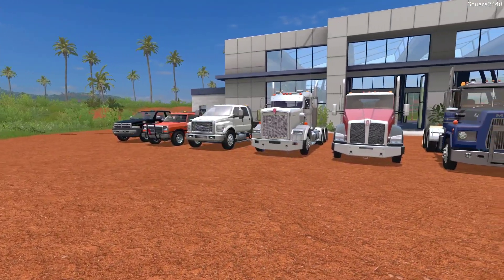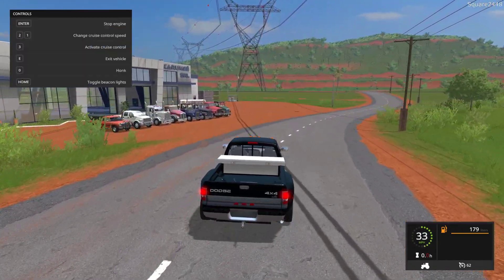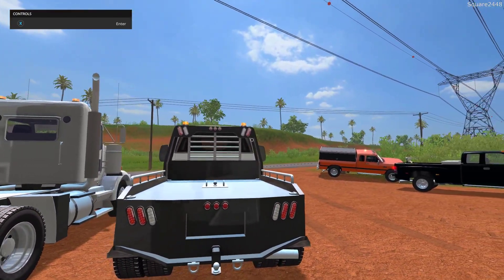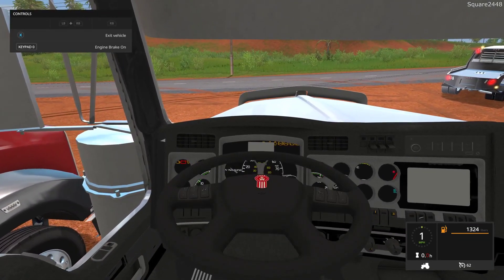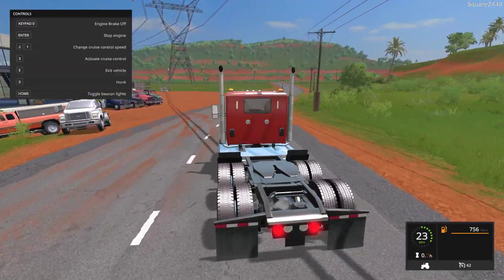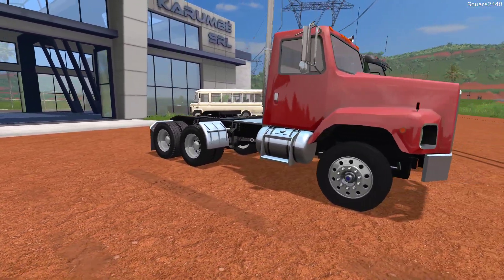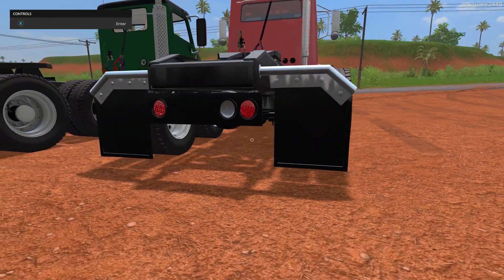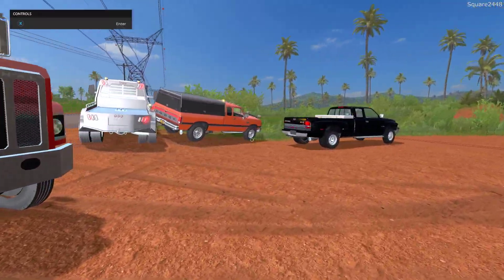Farming Simulator 17 Mod Review #149 Dodges, F650, Kenworths, Mack, International & Freightliner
Thanks, Square2448